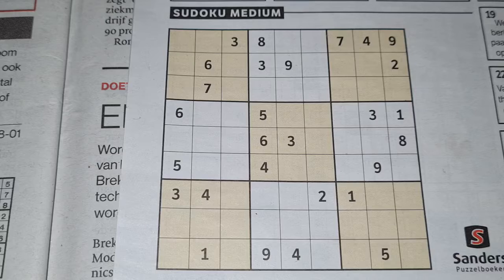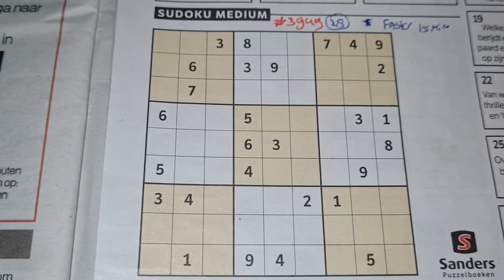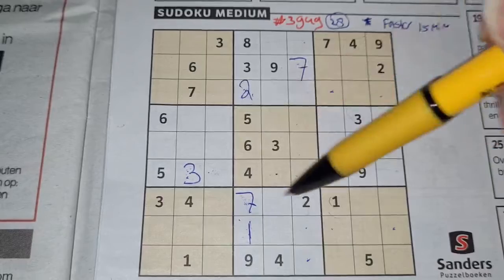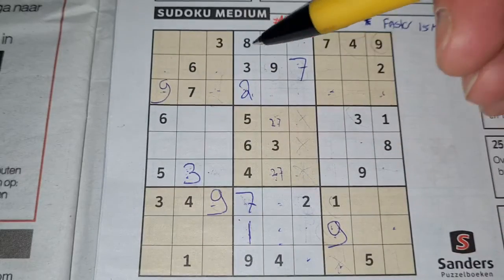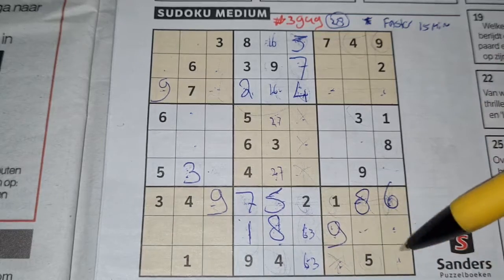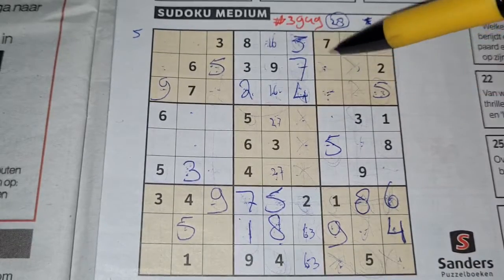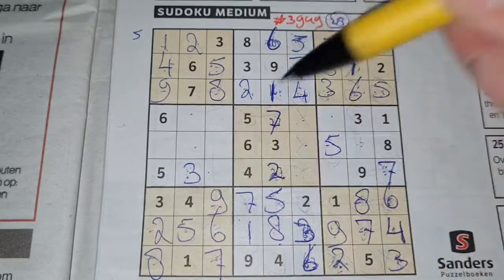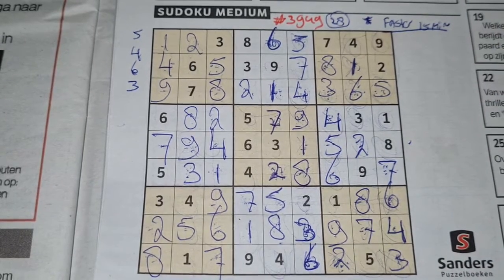Again Our Daily Sudoku practice continues. (#3949) Medium Sudoku. 01-08-2022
Enjoy the Sudoku Medium puzzle (Friday 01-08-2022 edition)